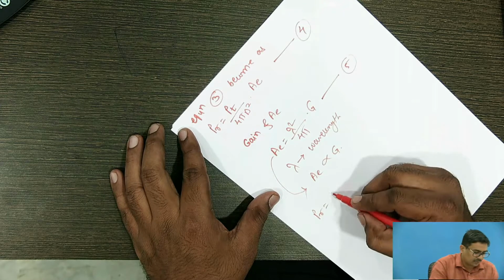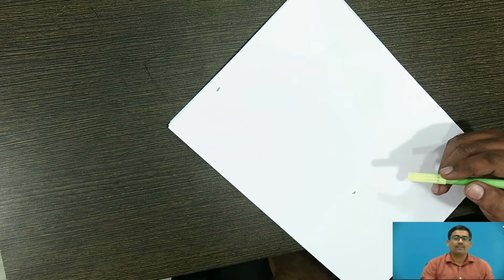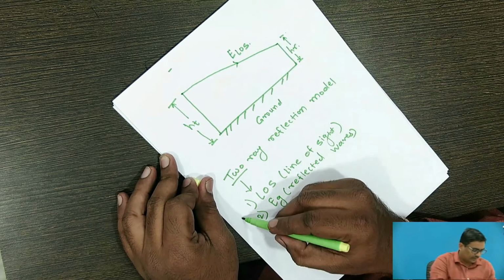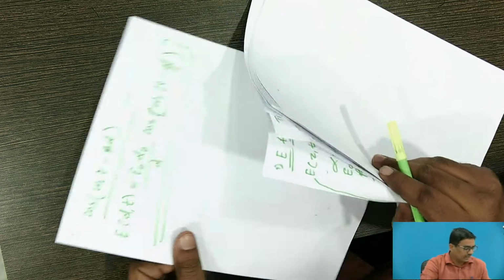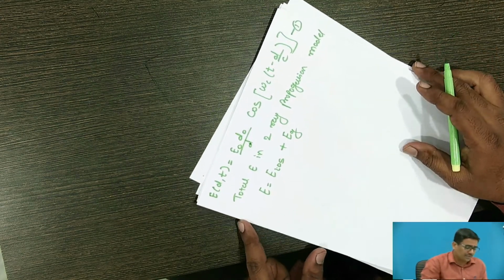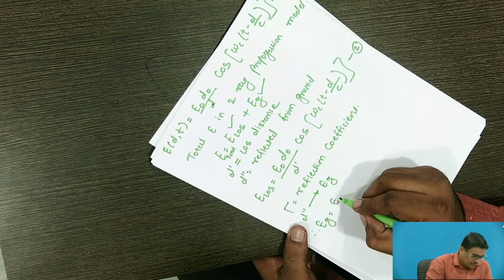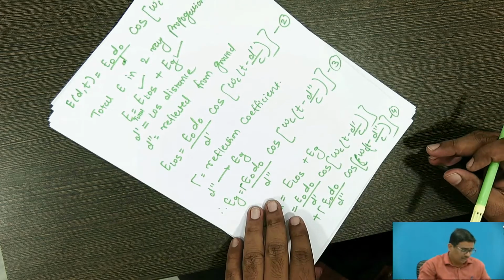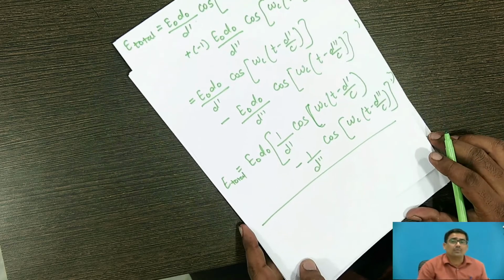Two Ray Propgation ModelEtotal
Mr.P.Y.Kumbhar Assistant Professor Electronics and Telecommunication Engineering Walchand Institute of Technology, Solapur